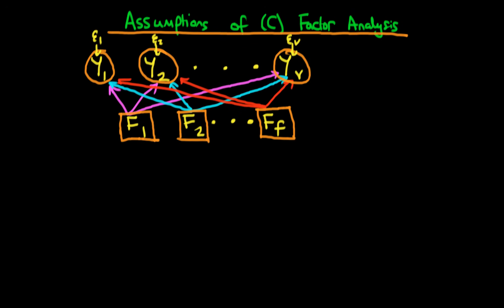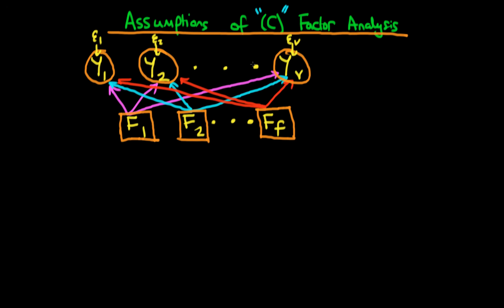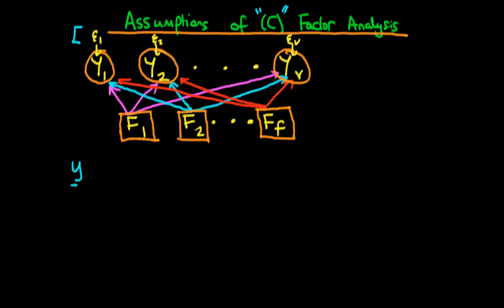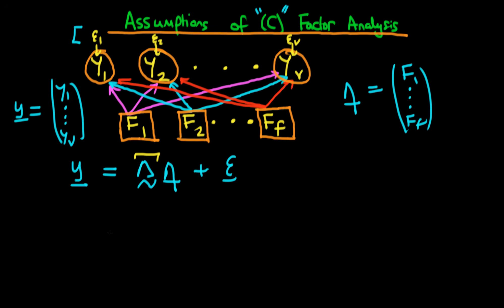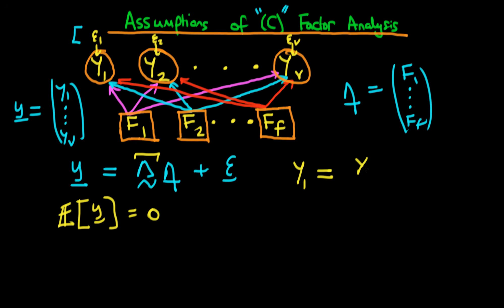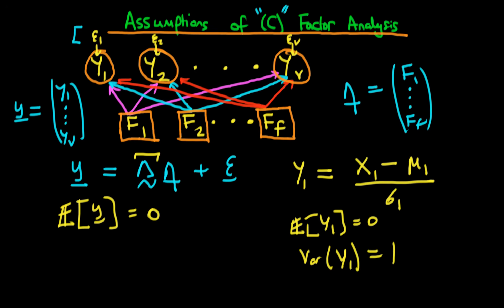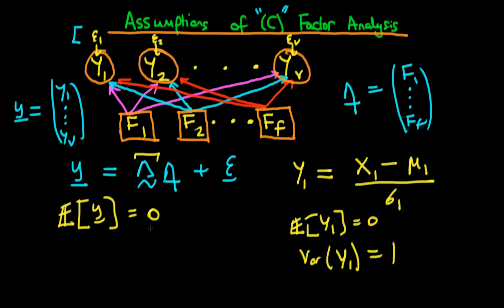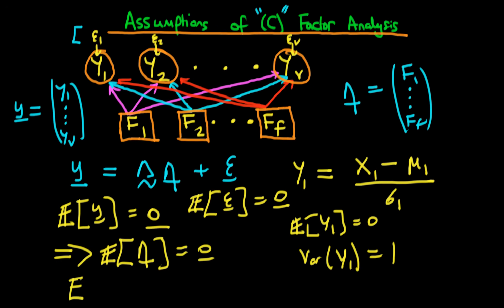Factor analysis assumptions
This video provides an introduction to the assumptions which are implicitly in place in factor analysis models. for course materials, and information regarding updates on each of the courses. Quite excitingly (for me at least), I am about to publish a whole series of new videos on Bayesian statistics on youtube. See here for information Accompanying this series, there will be a book